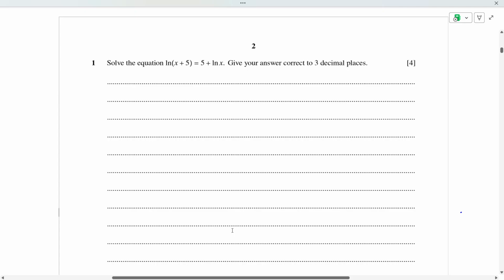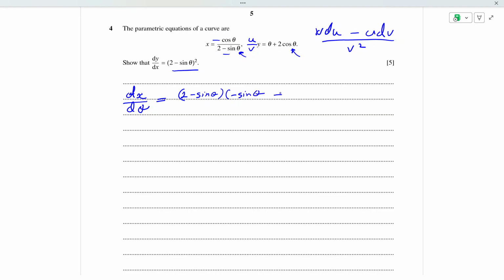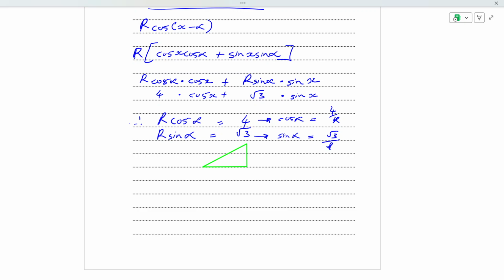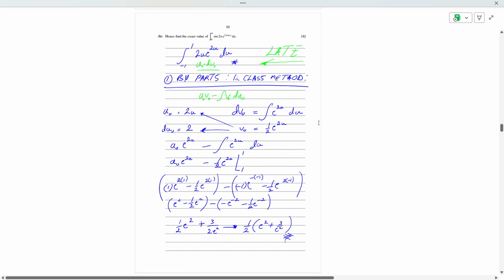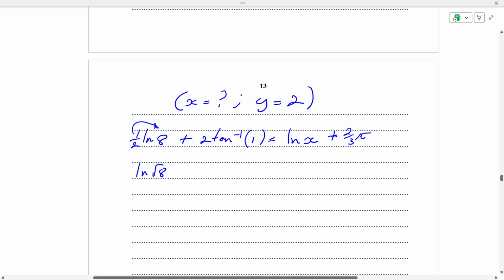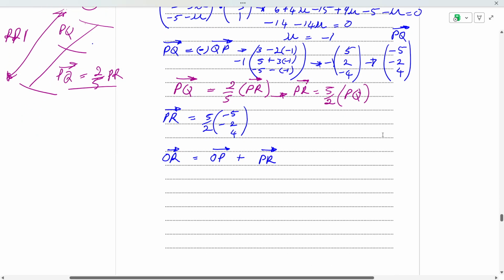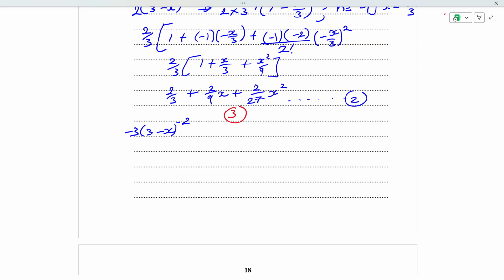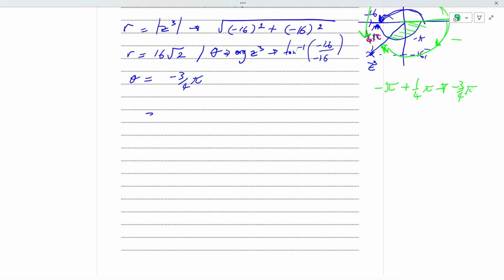Mathematics paper 33 | May/June/2023 | 9709/33/M/J/23 | 9709_s23_qp_33| WALKTHROUGH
The A-level mathematics paper 33 for the academic year 2023, May/June/23.

*Link to paper 31*
*Link to paper 32*
00:00 - Intro

If there are any Questions, or parts, that you feel need further clarification comment on the particular part(s) with a timestamp and I will certainly attend to the issue.

What paper would you like me to solve next?